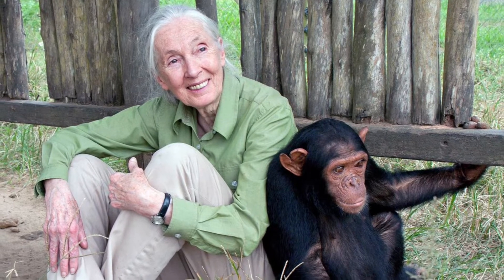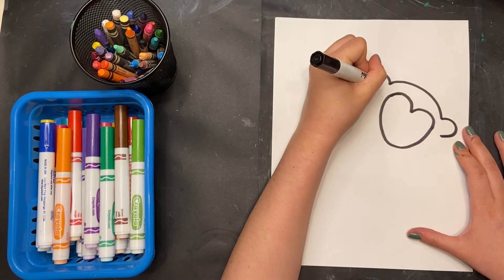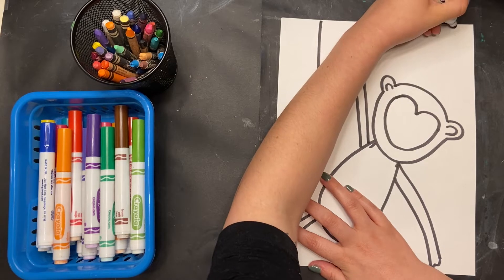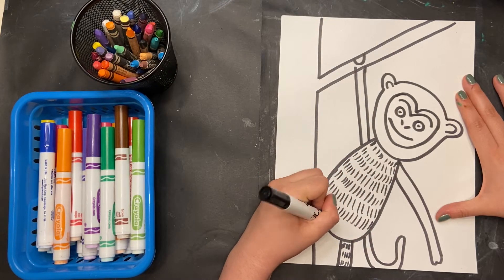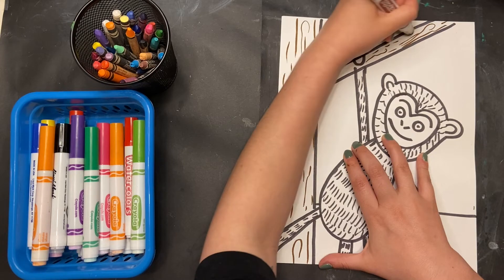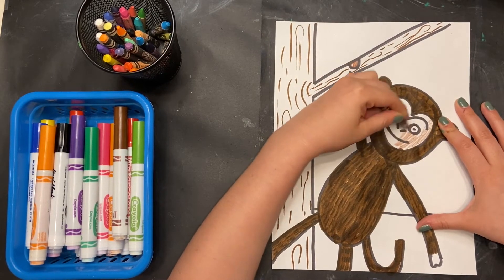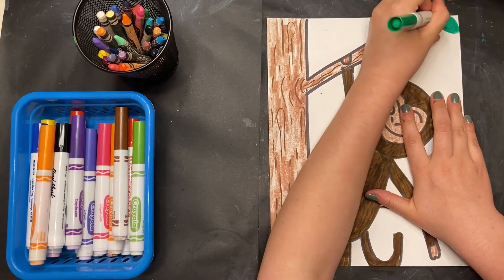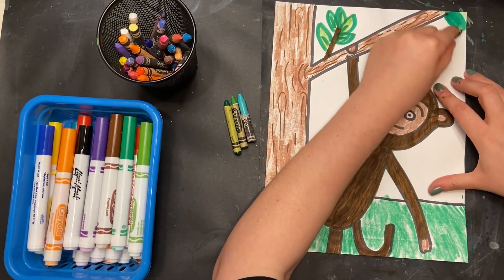Jane Goodall Chimpanzee